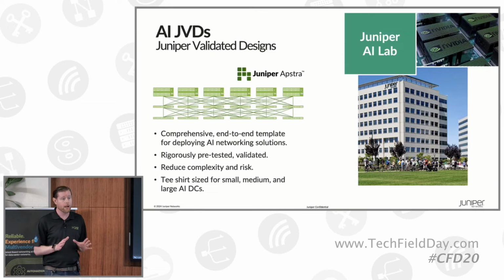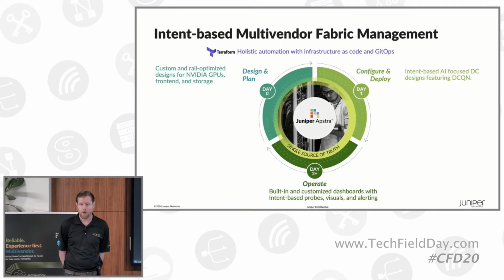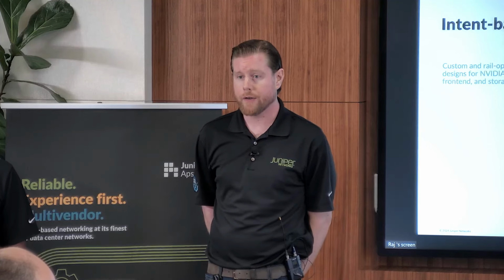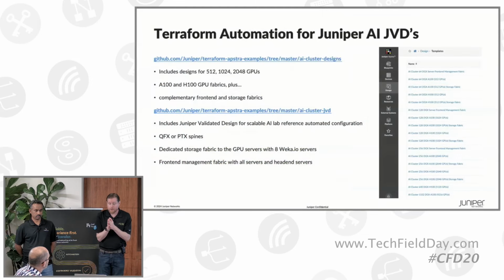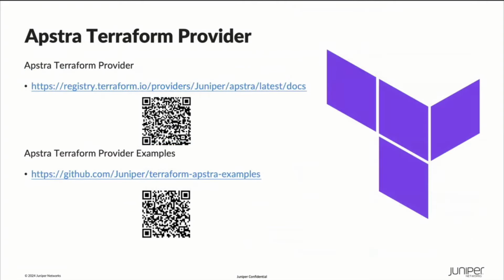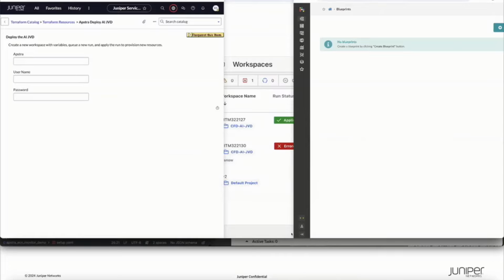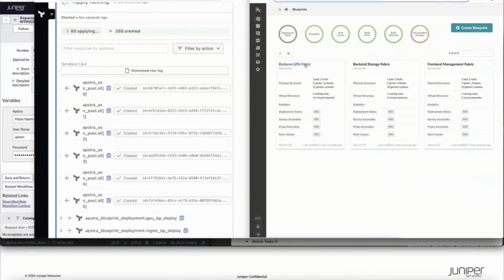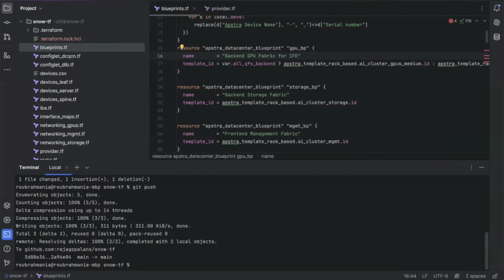Your Private AI Data Center, as Easy as Cloud with Juniper Networks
Achieve public cloud-like service consumption in your on-prem AI data center with Apstra and Terraform. Apstra and the Terraform Provider for Apstra fit traditionally complex network services, like EVPN, neatly into a predefined application automation. This session shows how network teams can self-serve network services in a familiar way, providing seamless deployments across any infrastructure for new AI/ML workloads.

Nick Davey from Juniper Networks discussed how the increasing complexity and scale of modern data centers, particularly for AI and ML workloads, necessitate advanced automation solutions. He introduced Juniper Validated Designs (JVDs) and highlighted the AI JVD, which includes not just architectural diagrams and configurations but also the required automation to bring these designs to life using Apstra. The AI JVD allows for flexible, scalable, and automated deployment of AI data centers, making it possible to adapt to specific network requirements and efficiently manage the intricate configurations needed for AI workloads.

Central to this automation is Apstra, which provides a cloud-like API to manage physical data center resources. Apstra's design cycle allows network engineers to move from traditional whiteboard planning to orchestrated, automated design and deployment. This process involves designing the network in Apstra, assigning physical resources, and deploying the network using Zero Touch Provisioning (ZTP). Apstra also supports continuous monitoring and optimization, ensuring the network remains in the desired state, which is crucial for handling the demanding and complex nature of AI workloads.

The integration with Terraform further enhances automation capabilities, allowing for bulk operations and dynamic infrastructure management. Terraform's declarative approach complements Apstra's intent-based networking, enabling users to manage their data centers as code. This integration facilitates seamless deployment and management of AI data centers, ensuring that network changes and configurations can be version-controlled, tested, and automated. Additionally, the use of ServiceNow as a front-end interface allows non-networking personnel, such as data scientists, to request and provision infrastructure without needing to understand the underlying complexities, thus democratizing access to AI resources and streamlining operations.

Recorded live in Sunnyvale, California on June 12, 2024 as part of Cloud Field Day 20. for more information.